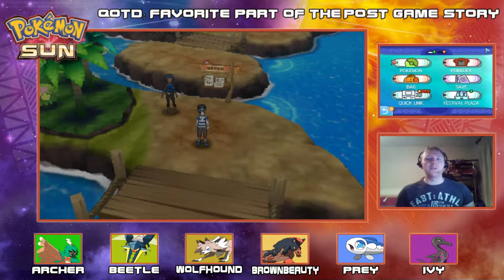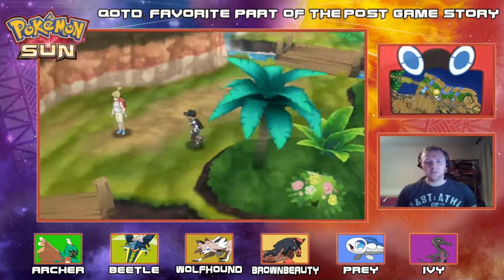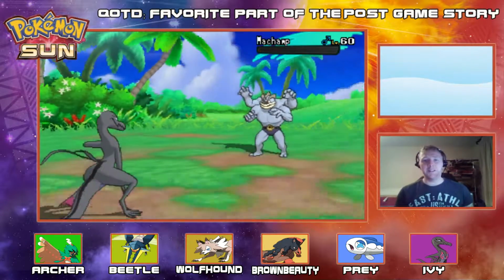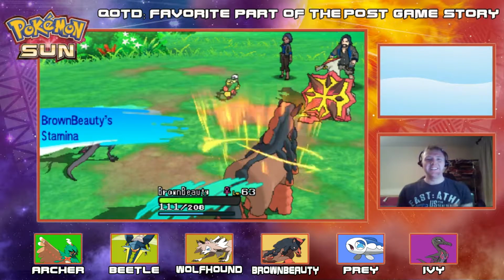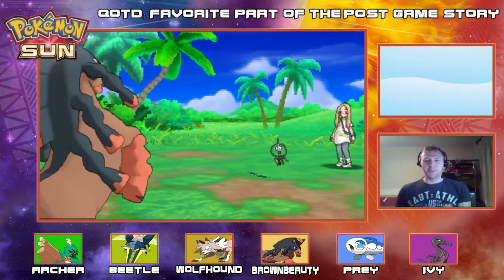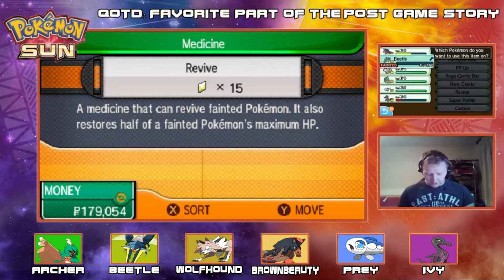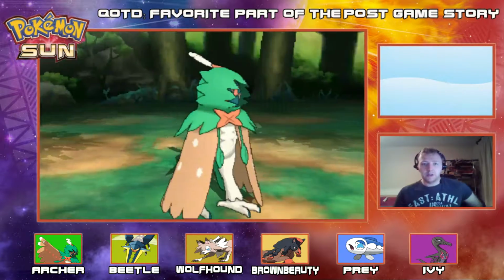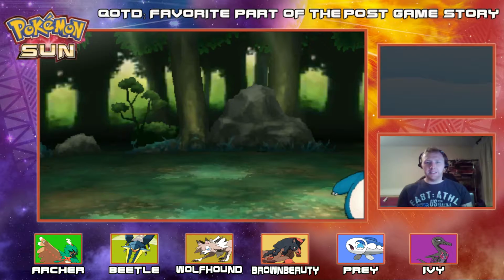Pokémon Sun Let's Play Ep#54: When You Meet Your Heroes!!!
Hey guys what's up? Hope you guys are hyped for this let's play!! Watch as we make our way through the latest Pokémon Game and explore the brand new Alola Region! We have a whole host of new Pokémon, moves, abilities and story to check out.

This video is owned by IrishEmerald, unless images/music specified in above description.